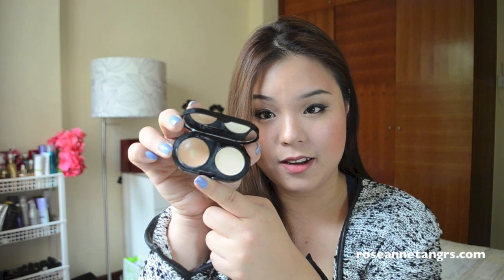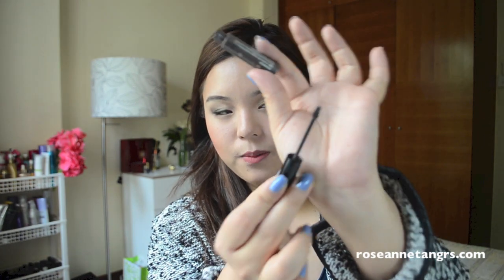IF ALL MY MAKEUP DISSAPEARED TAG!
That would be bad. But if I had to repurchase 10 things, this is what I'd pick

Thanks sunnydahye for tagging me xx